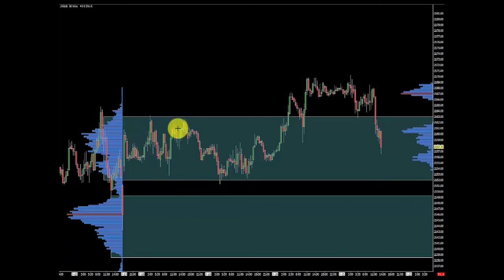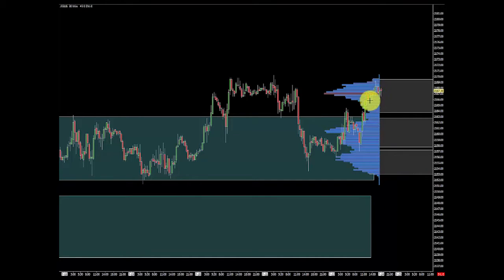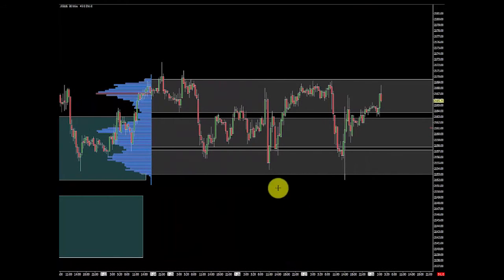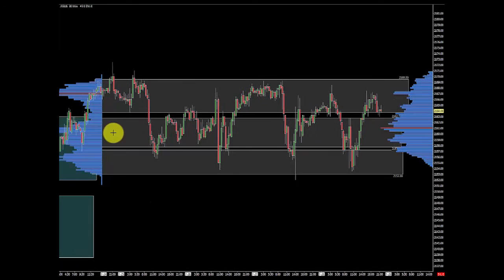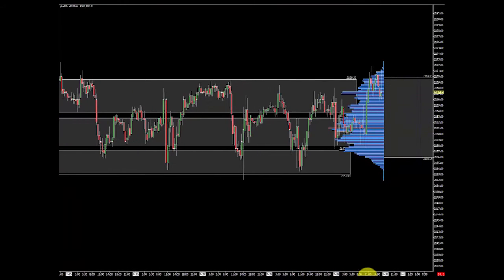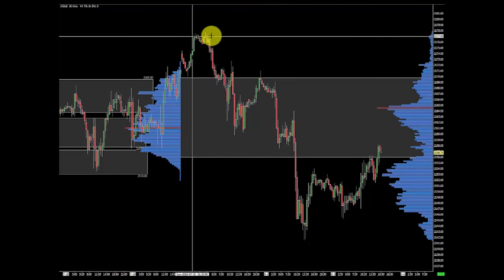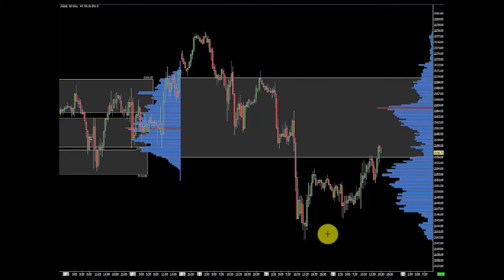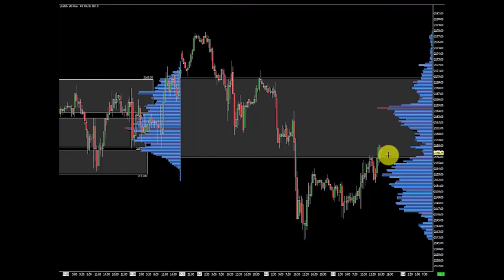Current Emini S&P 500 Market Structure